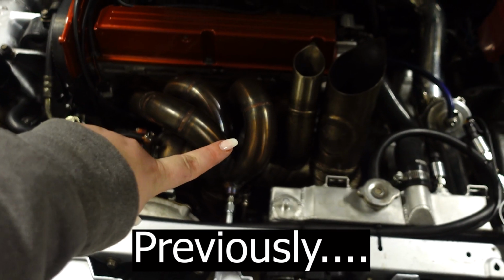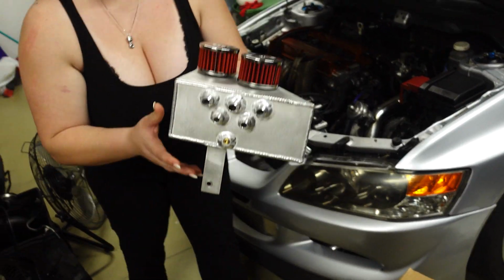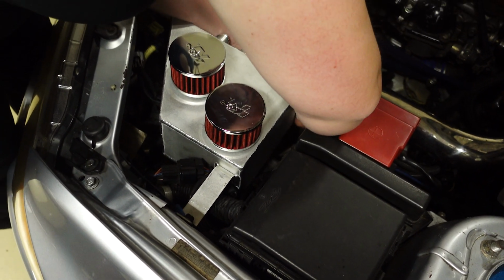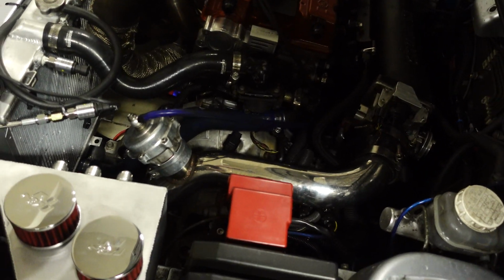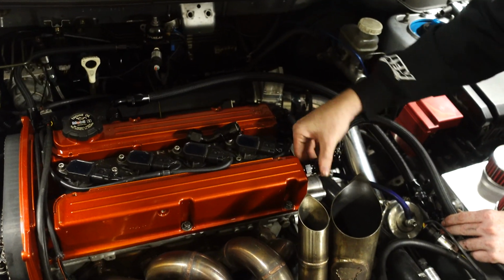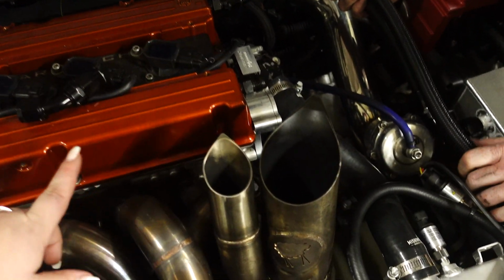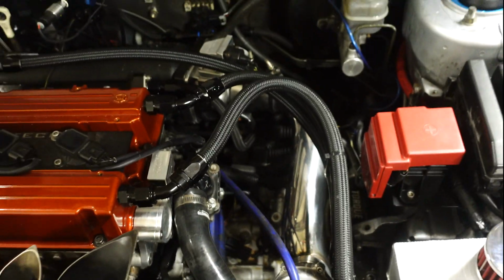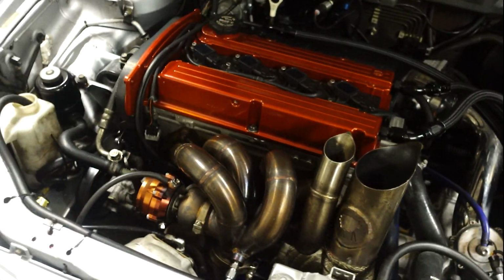Evo 8 Catch Can Installation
Evo 8 Catch can is officially going in! Now that we are installing the evo 8 catch can, its ready for its street tune! Cannot wait to feel the power behind this car. Link for catch can information is below! Check him out on Instagram.

Check out some of my other videos!! CTSV, Camaro SS, Evo!!!